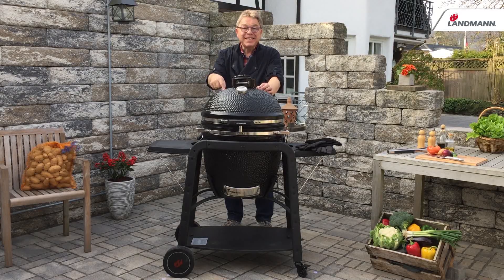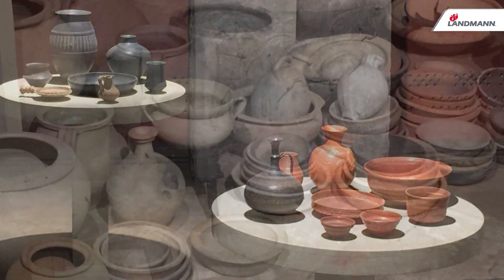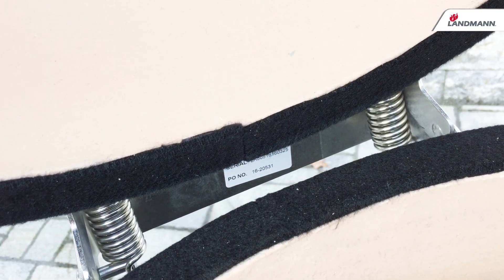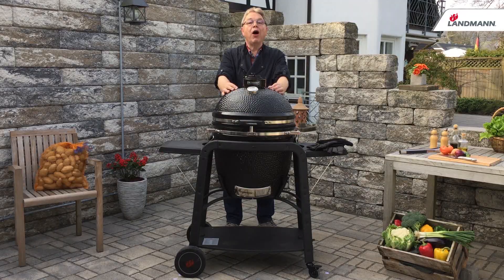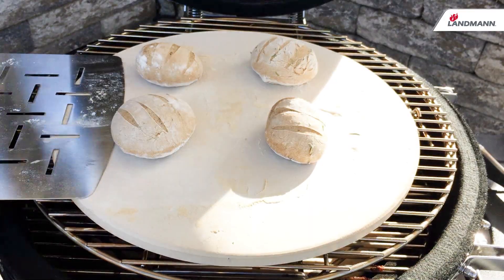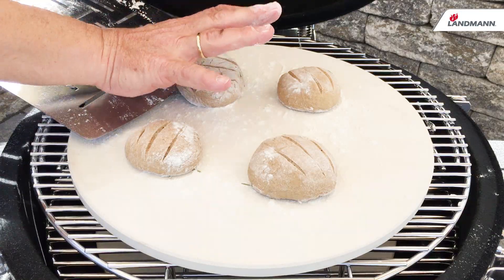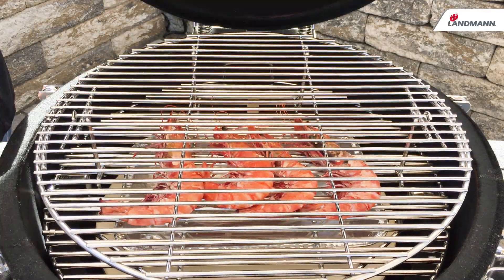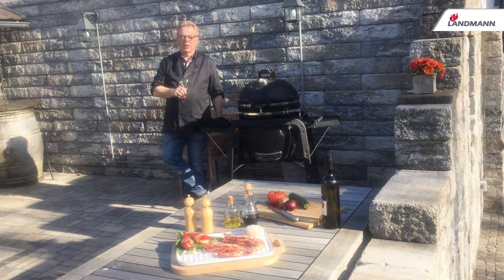Big Landmann | The Kamado-BBQ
With the Big Landmann you can do a lot of cooking jobs – direct and indirect cooking, smoking or baking pizza. In the following video we will inform you about the diversity of the Kamado Grill.